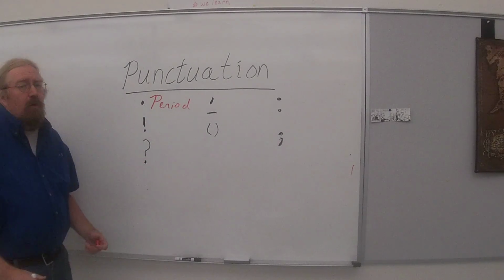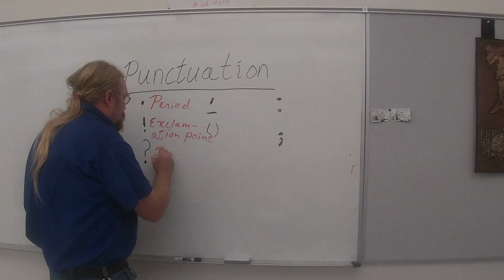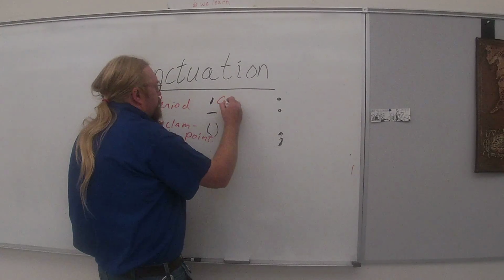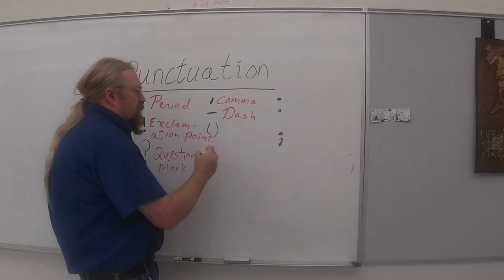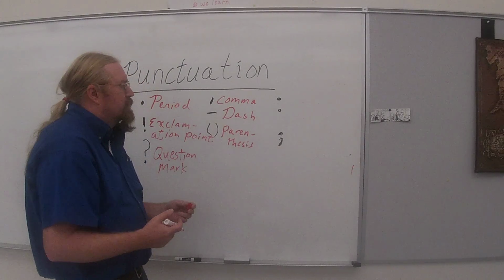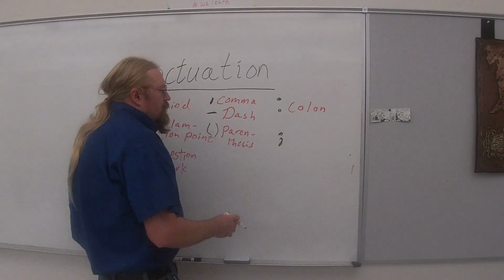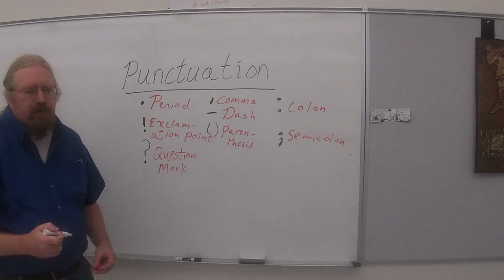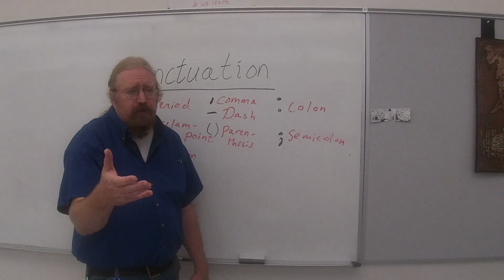Sentence Punctuation Marks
Going over the most common punctuation marks used in English sentences.